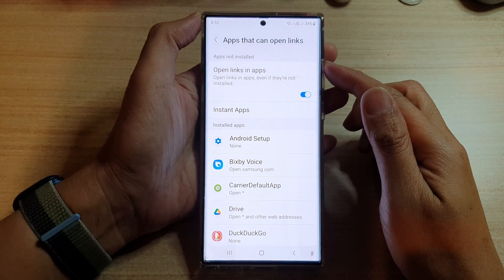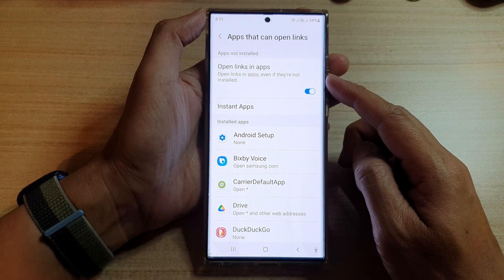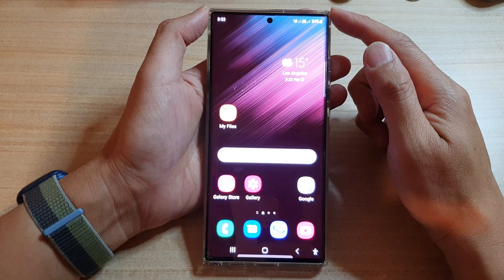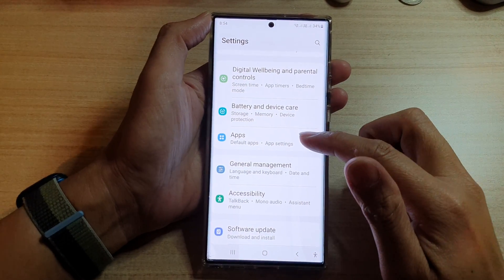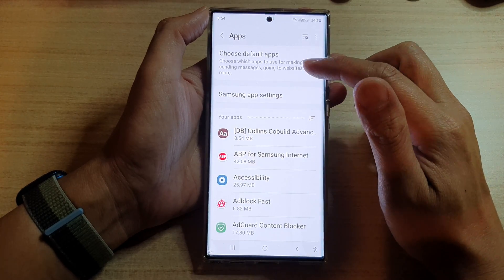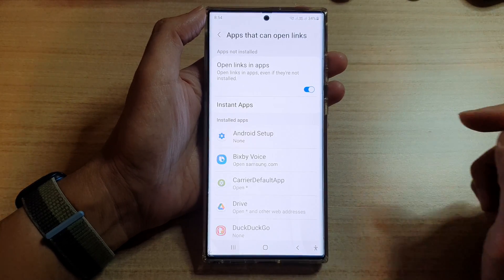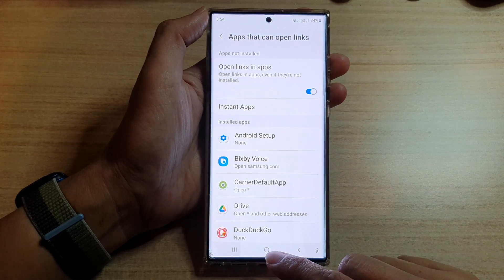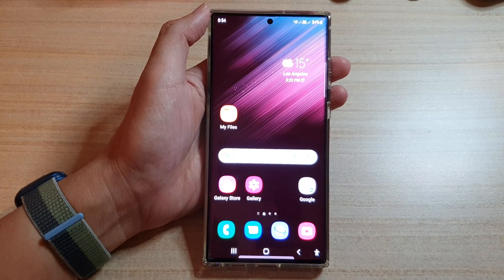Galaxy S22/S22+/Ultra: How to Enable/Disable Open Links In Apps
Learn how you can enable or disable Open Links In Apps on the Samsung Galaxy S22/S22+/Ultra.